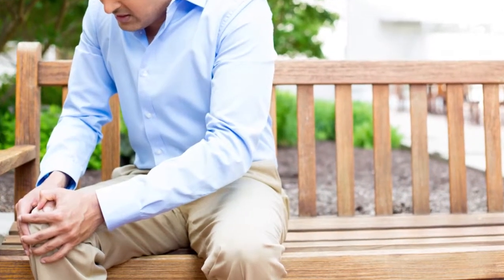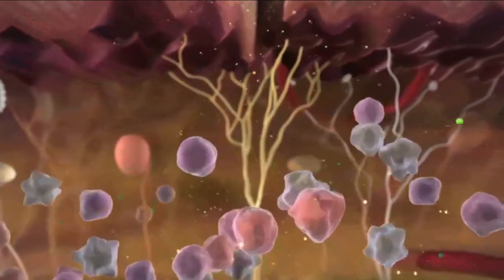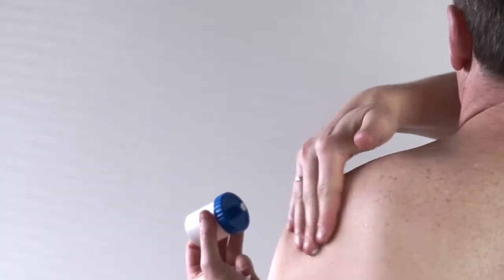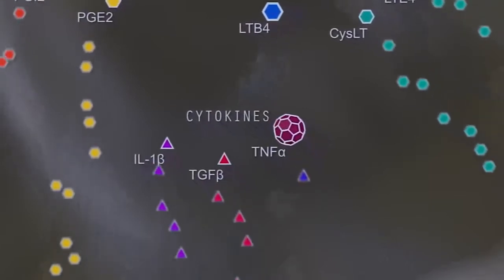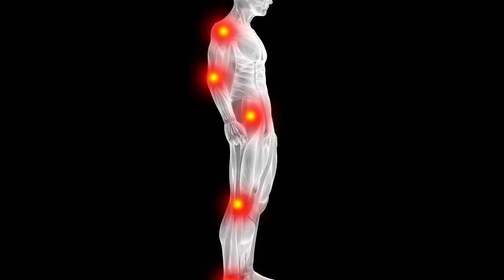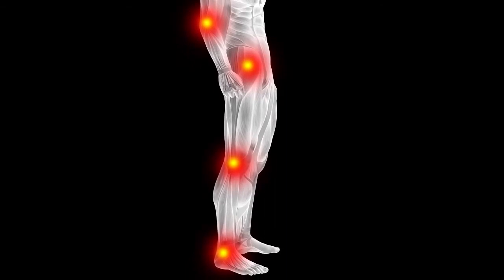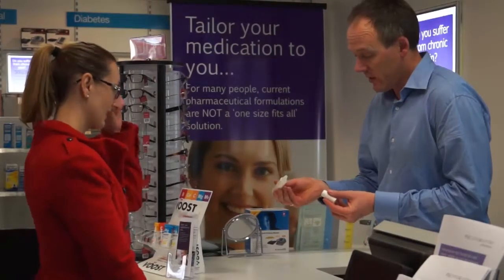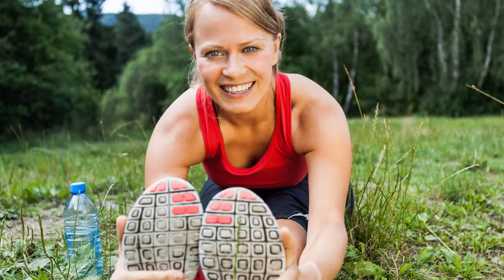Treating Soft Tissue and Sporting Injuries